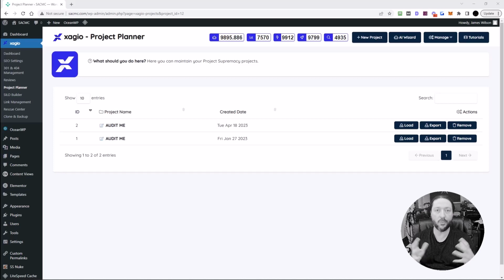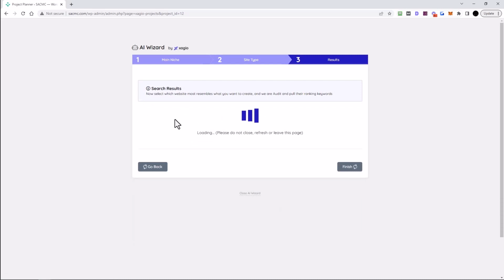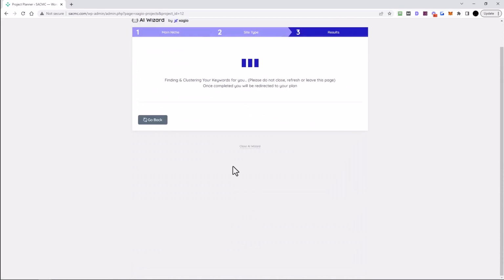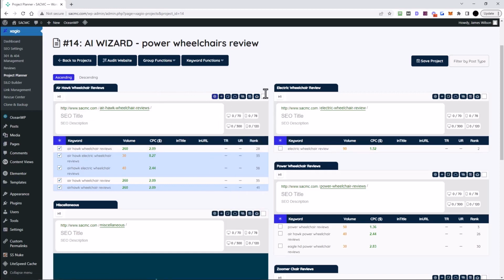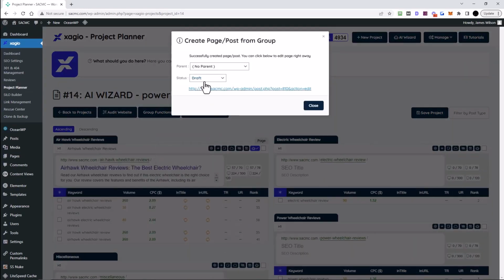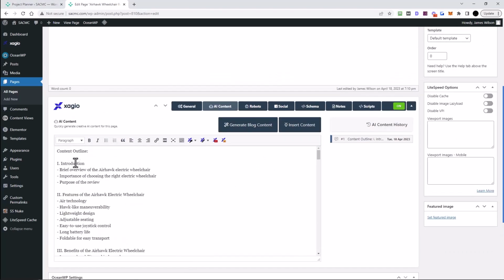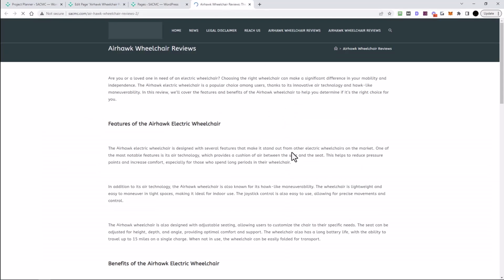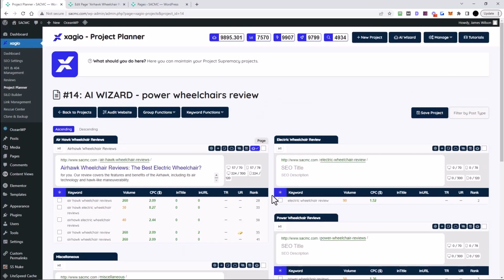Xagio AI - Affiliate Wizard [NEW FEATURE]